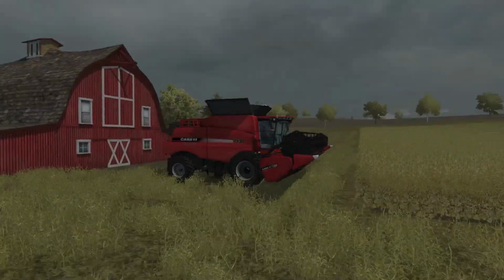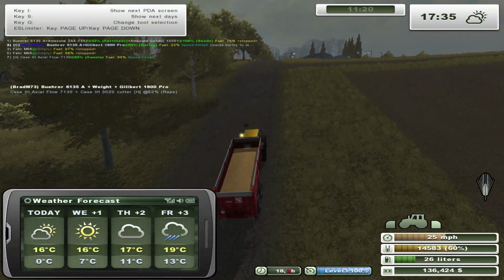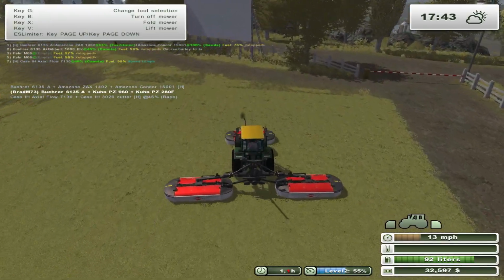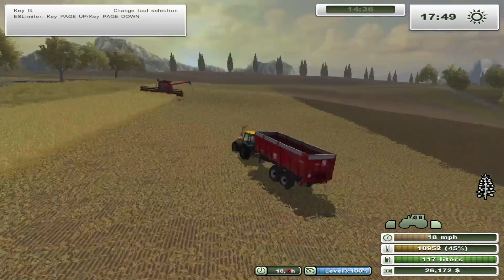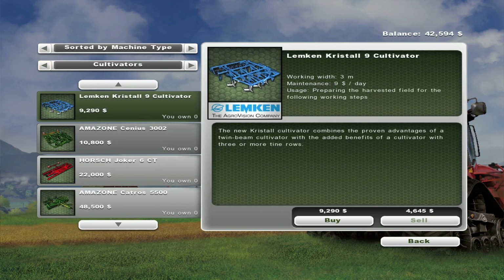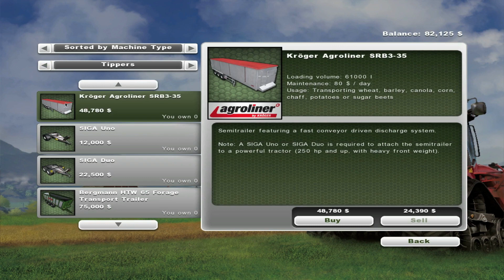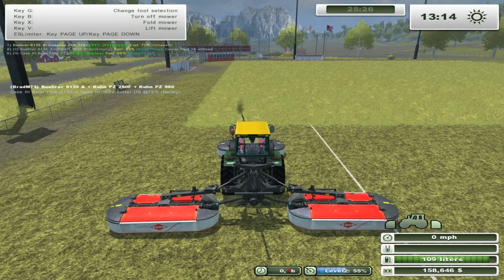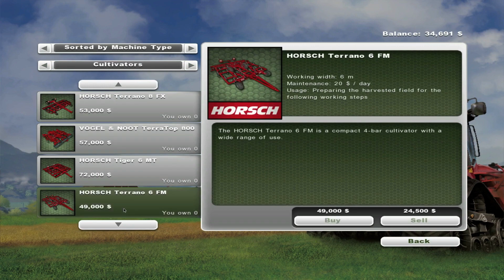Let's Play Farming Simulator 2013 Titanium Edition Add-On - USA Map - Season 2 Episode 8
Inspired by fellow YouTuber Stockoglaws, I embark into the wonderful world of farming and animal husbandry (LOL, that just sounds wrong!!). Join me as I build up my farm and learn to use all of the equipment in Farming Simulator 2013 Titanium Edition!!! Let's Play together!!

This Let's Play series is designed to give viewers a detailed overview of Farming Simulator 2013. I'll include both beginner and advanced tutorials, commentary and plenty of gameplay so that you too can create a GREAT farm!!

PLEASE Support Giants Software by purchasing the game!! This makes future editions better for ALL of us! for information on how to purchase the game either online or in stores!!

Krone Big X 1000 Beast Pack (German link, Click on where it says "HIER KLICKEN UM DOWNLOAD ZU STARTEN...")

Courseplay download (in German, sorry.  Click on where it says "HIER KLICKEN UM DOWNLOAD ZU STARTEN...")